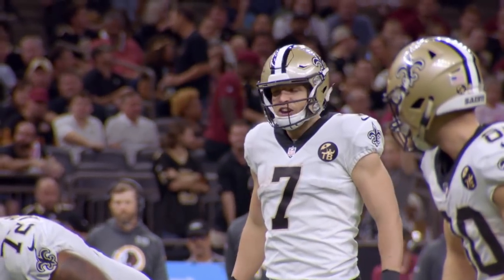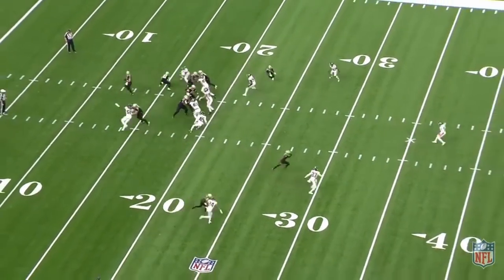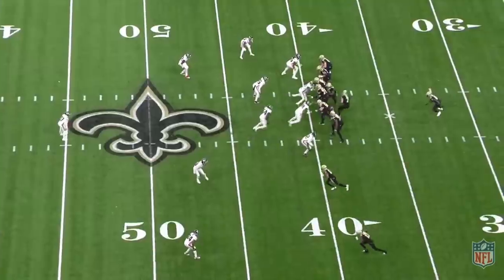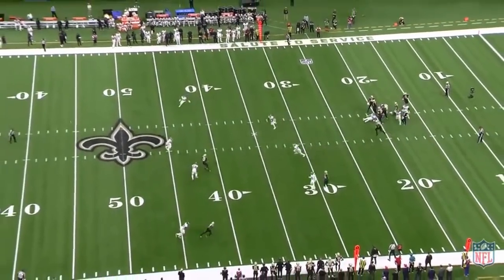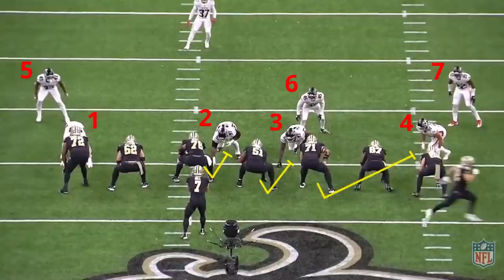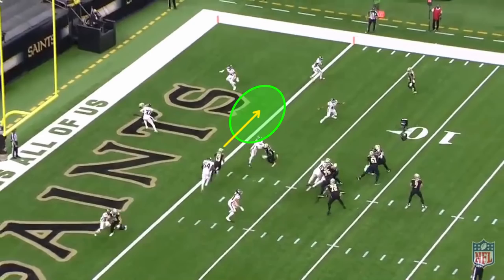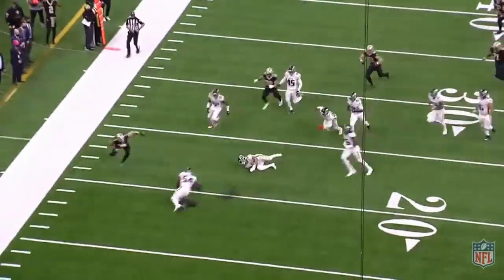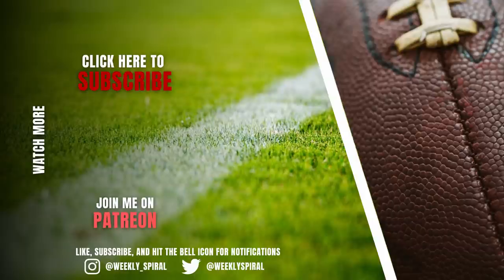NFL Film Breakdown: Taysom Hill's Accuracy was on Display in his First Start at QB for the Saints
Taysom Hill finally got his shot to start at QB for the New Orleans Saints and he did not disappoint. He displayed good mechanics and accuracy and was routinely able to move through reads. He dealt well with pressure off of play-action, understood where his hot routes were and his ball placement helped keep his receivers out of harms way. While it wasn’t a perfect game and he was inconsistent with his anticipation throws, it was a very good showing for his first start as a quarterback.